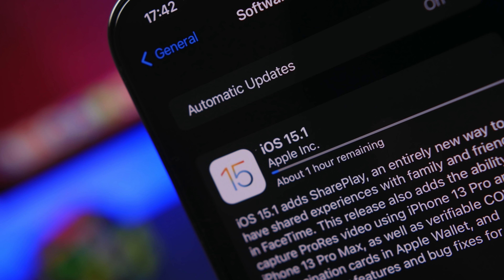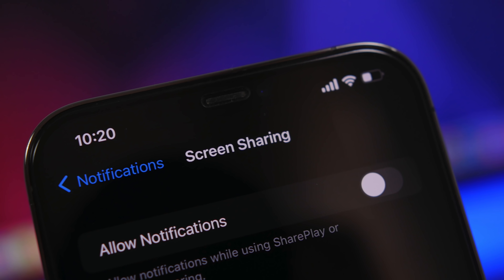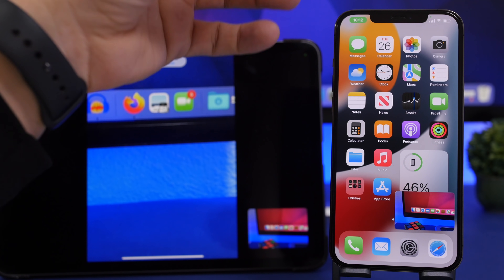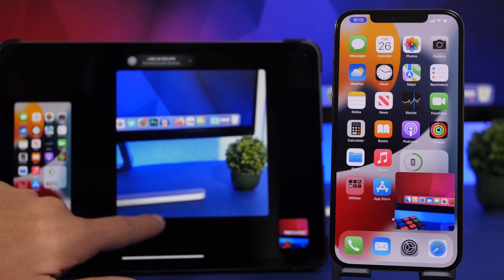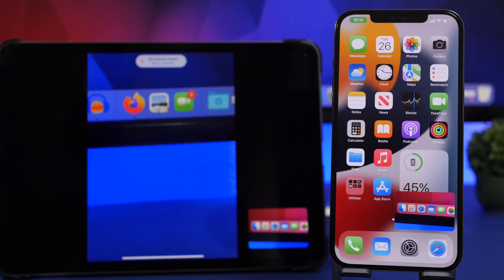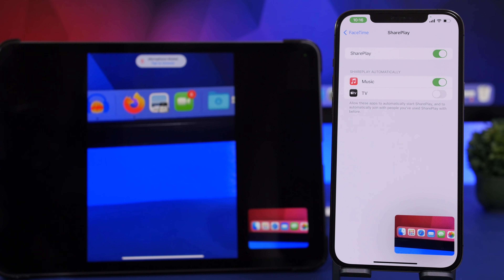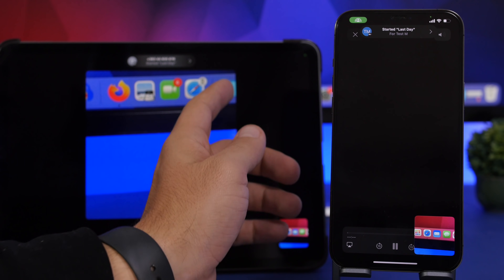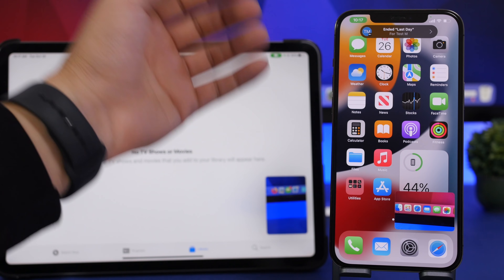iOS 15.1 - How to Share Screen on FaceTime & SharePlay Movies & Music !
iOS 15.1 SharePlay and Screen Sharing tutorial. How to use Screen Share on FaceTime & SharePlay Movies & Music on your iPhone on iOS 15.1

iOS 15.1 brings SharePlay and Screen Sharing to iPhone and in this video you can learn everything about how to use these features.